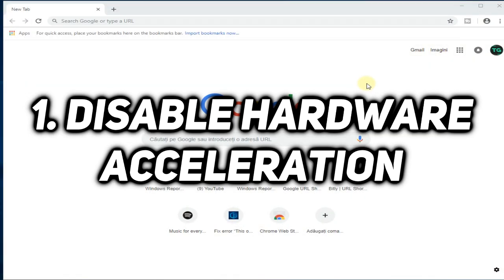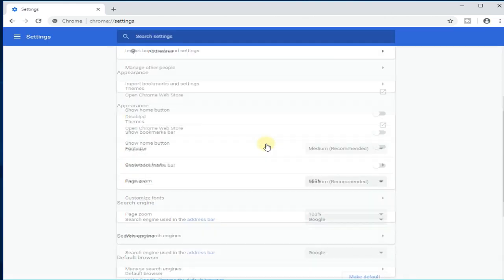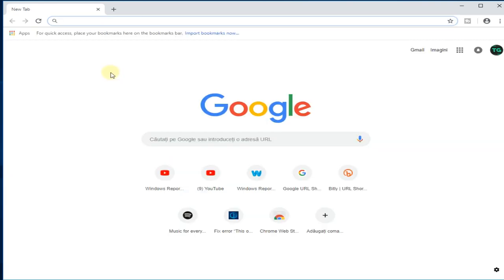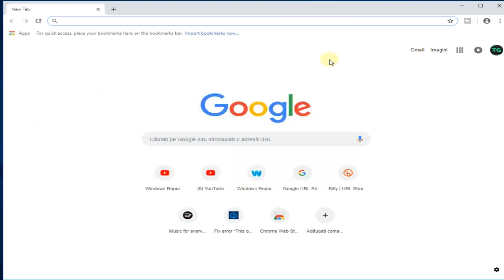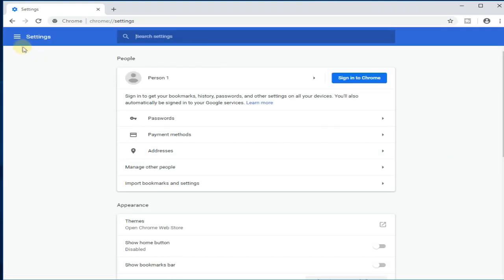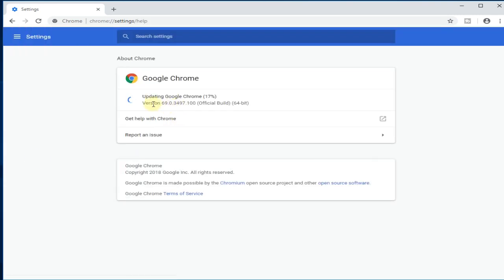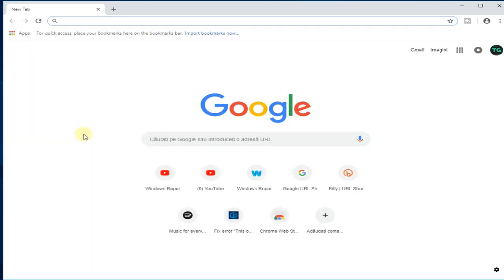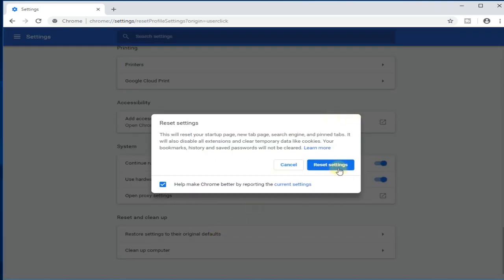2024 Fix: Google Chrome screen shifts to the right or left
| ⚙️Try Fortect to fix and optimize your PC like a Pro

In this video, we're going to show you what to do, in case your Google Chrome screen shifts to the right or left. The problem can be easily fixed, by doing the solutions presented in the video.

What to do in case your Google Chrome screen shifts to the right ?
Solution 1 : Disable Hardware Acceleration : 0:30
Solution 2 : Update Google Chrome : 0:56
Solution 3 : Reset Google Chrome : 1:27

In this video, we cover the following issues:
1. Google Chrome screen shifts to the right or left
2. Google Chrome screen problems